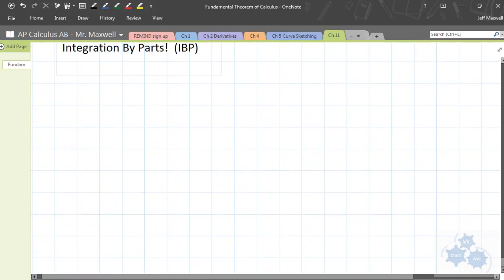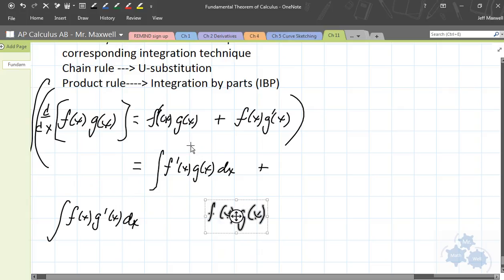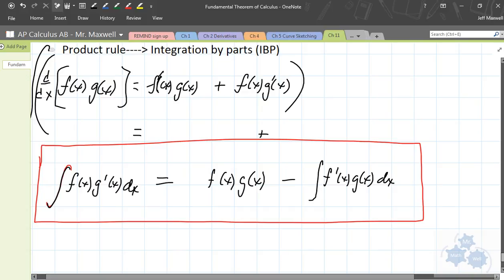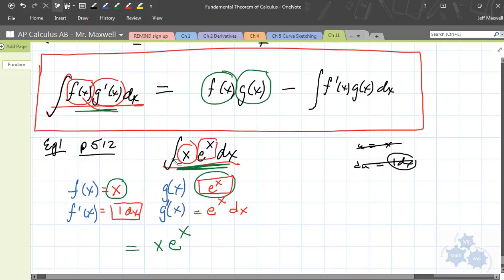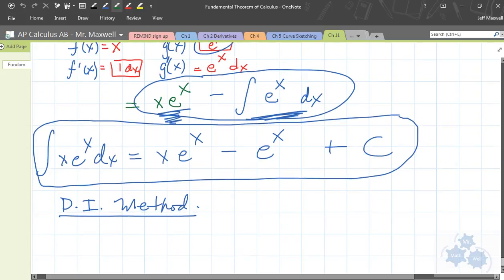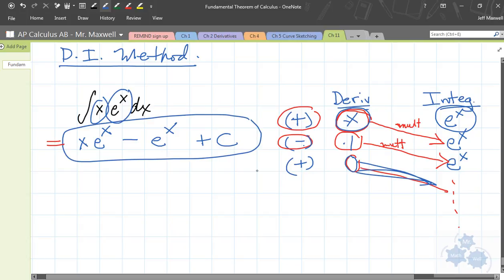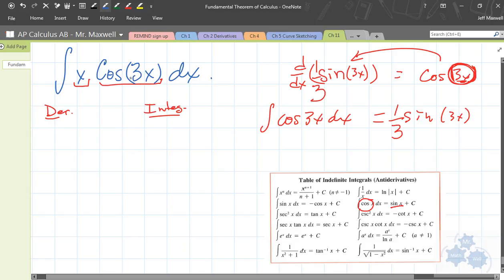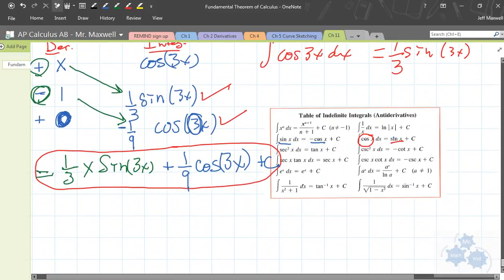AP Calculus AB - Integration by parts and DI method basic (type 1)